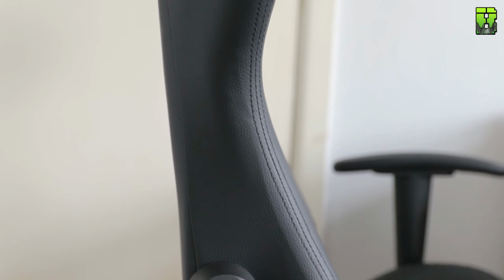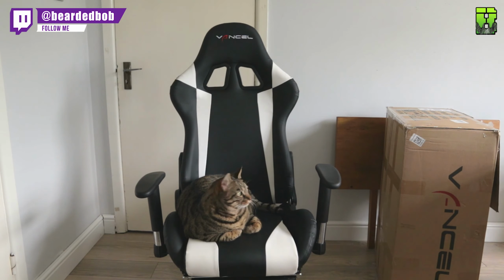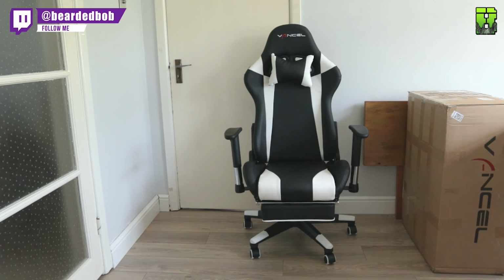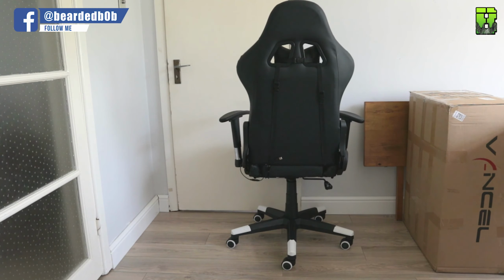Gaming Chair Review UK 2019 Vancel from Amazon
►This YouTube video is me performing a Gaming Chair Review in 2019 of the Vancel from Amazon UK.

- Buy Links -

►Buy The Eavancel Gaming Chair

Amazon UK @

►Post Items to – Beardedbob Studio Unit 15596, Courier Point, 13 Freeland Park, Wareham Road, Poole, Dorset, BH16 6FH, UK.

►Other Links

Zowie FK2 Standard Feet/Skatez (Baseline Mouse) Test on G640, Qck, MP510 & GSR @

- Streaming -

►Streaming
Monday - None
Tuesday - None
Wednesday - None
Thursday - None
Friday - 8pm GMT to Whenever I get tired
Saturday - Sometimes
Sunday - Sometimes

- Music -

►Outro Muisc